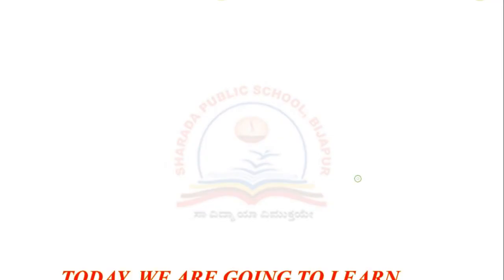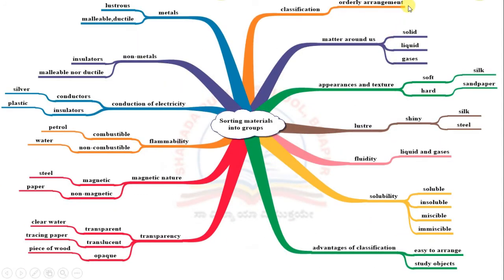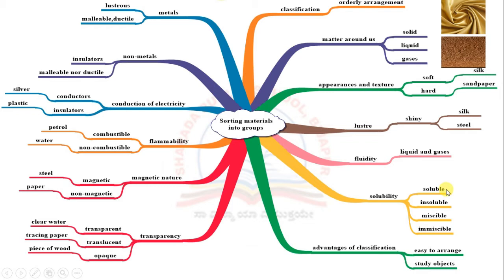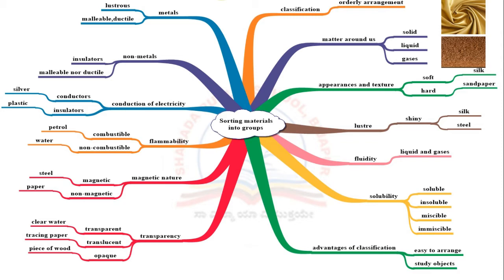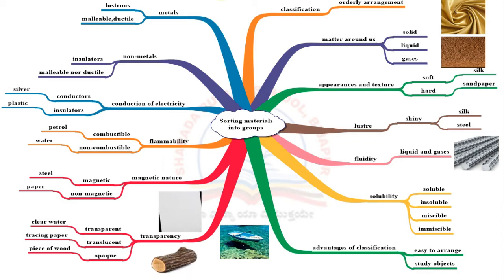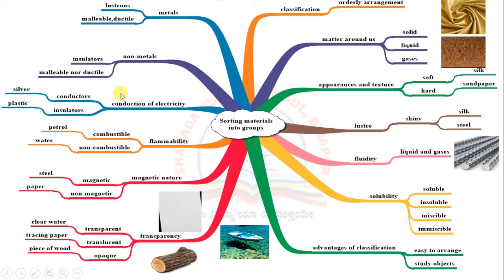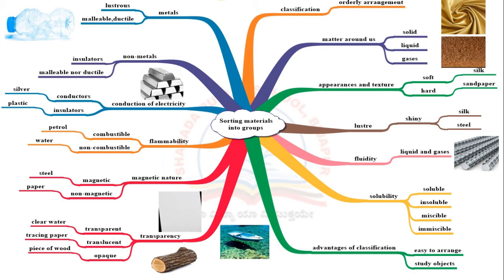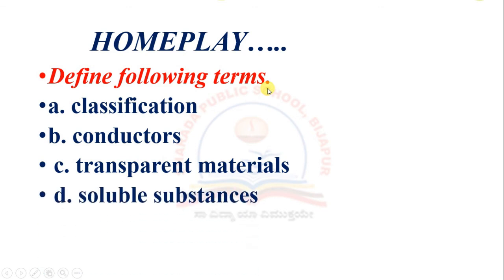GRADE-6-SCIENCE TOPIC-SORTING MATERIALS INTO GROUPS MIND MAP PRESENTATION